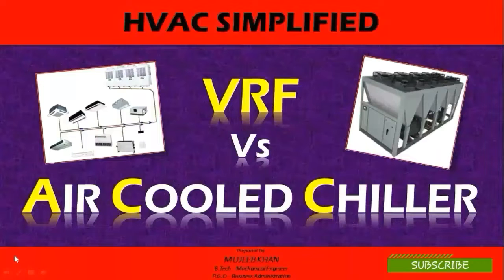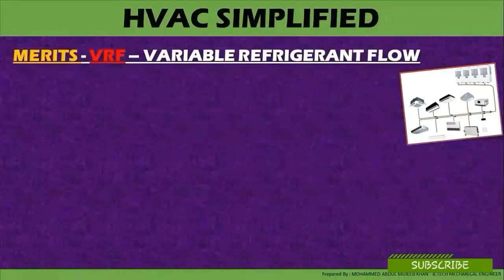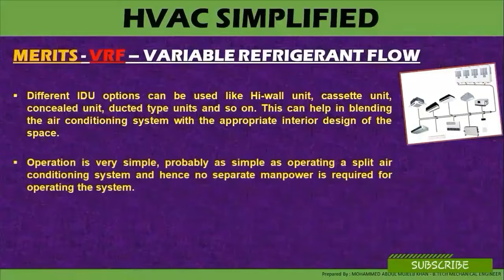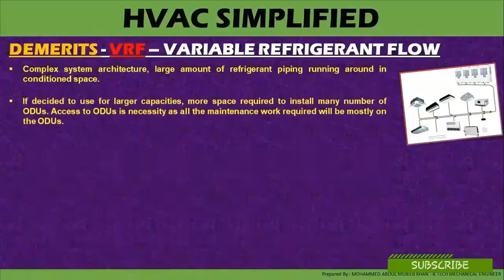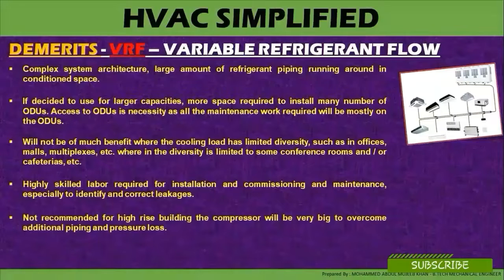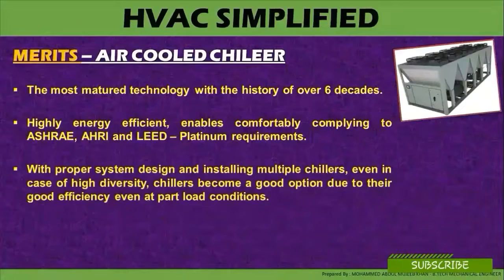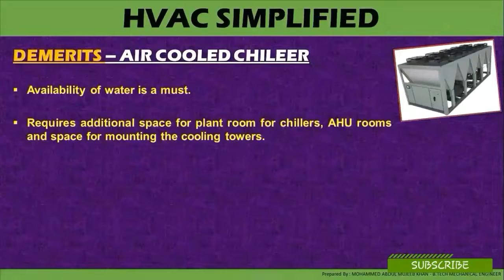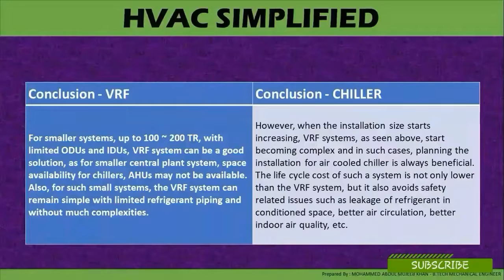VRF vs AIR COOLED CHILLER